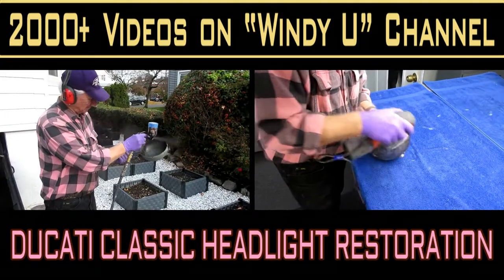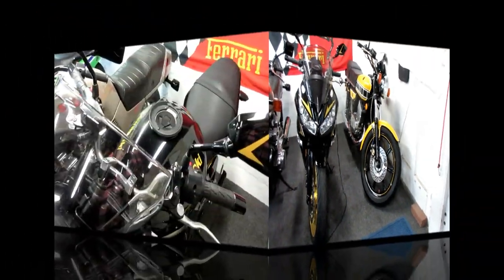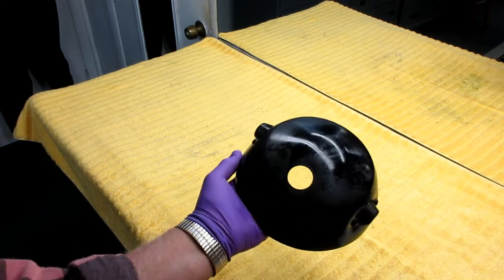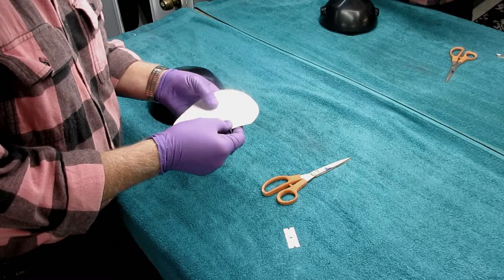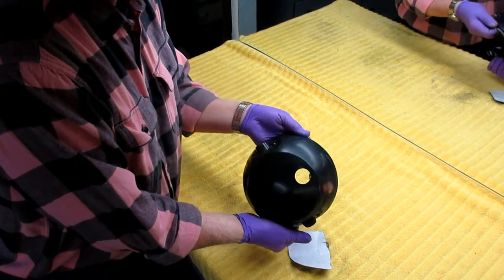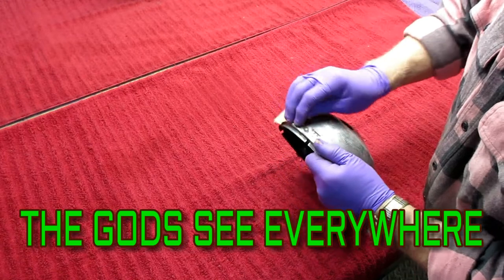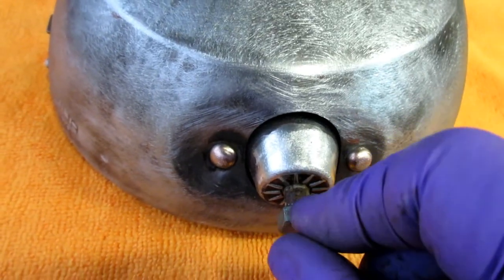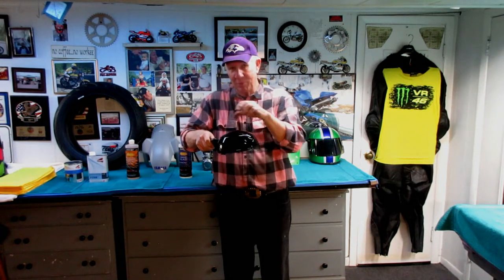DUCATI CLASSIC HEADLIGHT RESTORATION PREP,STRIPPING OLD FINISH,AND PAINTING.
RESTORING A CLASSIC DUCATI HEADLIGHT IS THE SUBJECT OF TODAY'S VIDEO.I SHOW MY RUST REMOVAL TOOLS AND HOW I STRIPPED THE PART TO BARE METAL BEFORE PRIMING AND PAINTING.